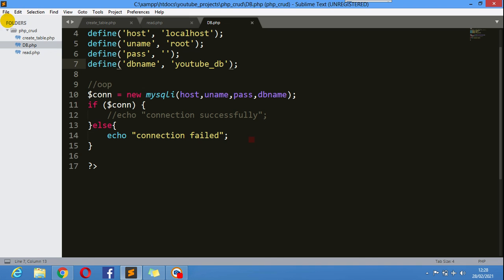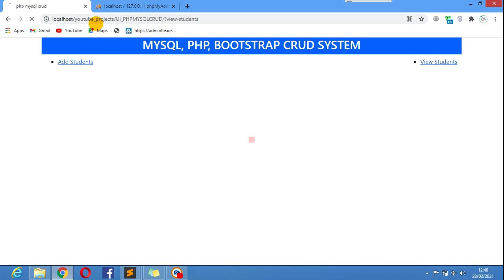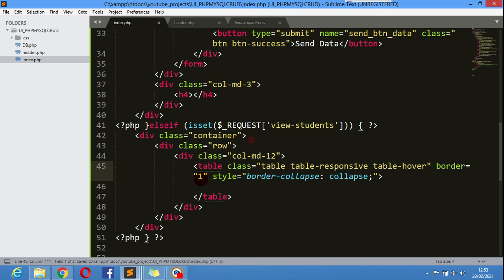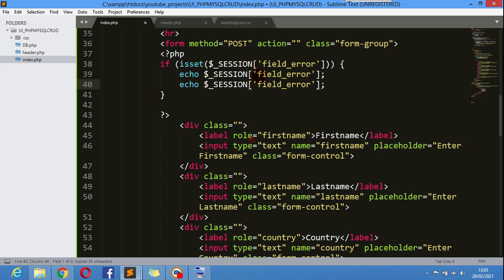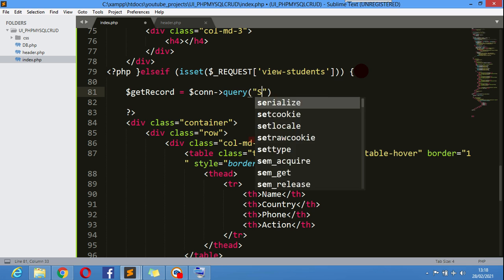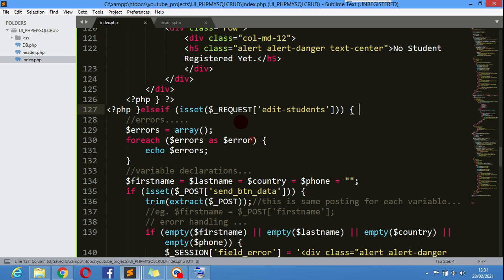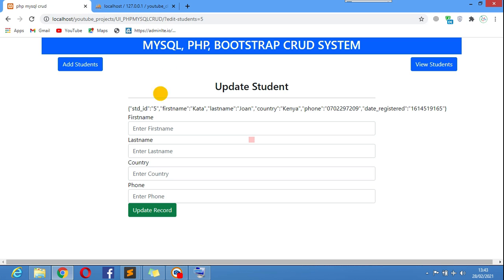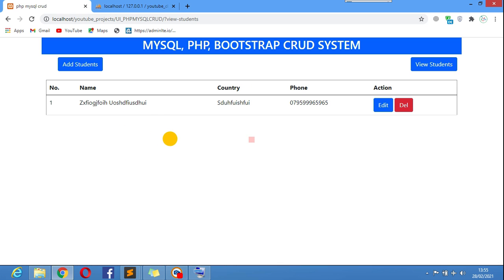Advanced PHP , MySQL & Bootstrap CRUD with Error Handling / Request Handling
Advanced PHP , MySQL & Bootstrap CRUD with Error Handling
how to use PHP CRUD and REQUEST
PHP AND MYSQL OOP
Complete MySQL , Bootstrap, PHP - OOP Programming

C = CREATE
R = READ
U = UPDATE
D = DELETE
REQUEST = get a page you need